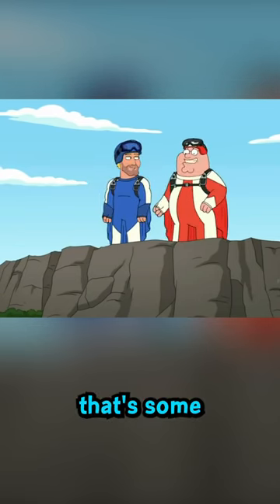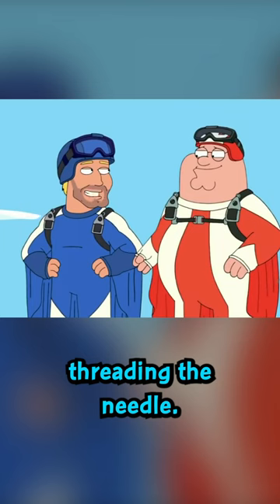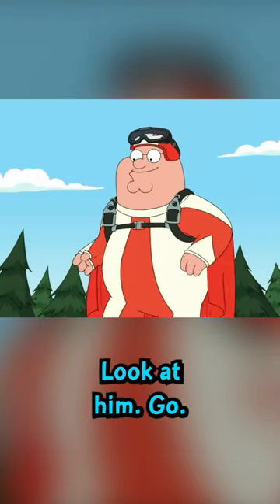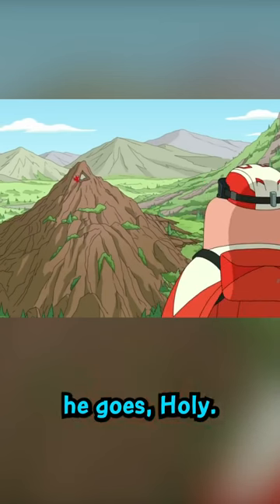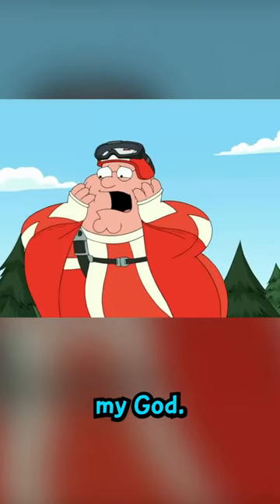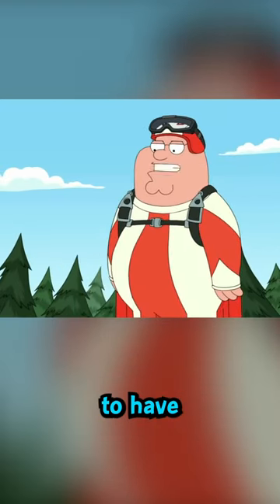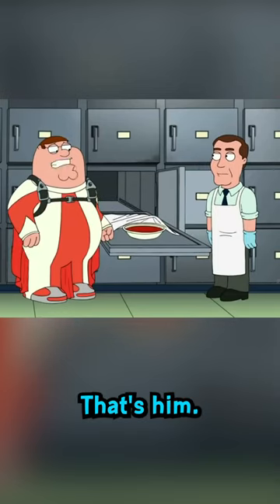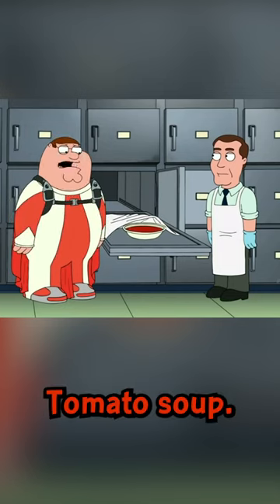🥣 A bowl of Tomato Soup? 😰😰😰